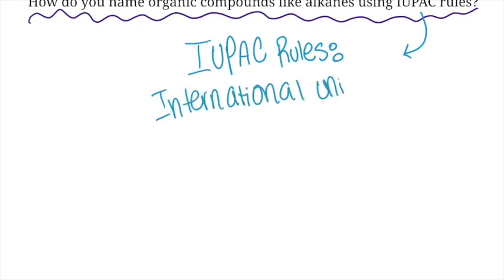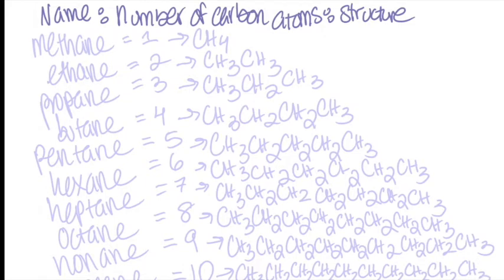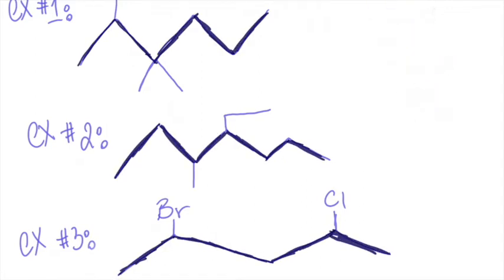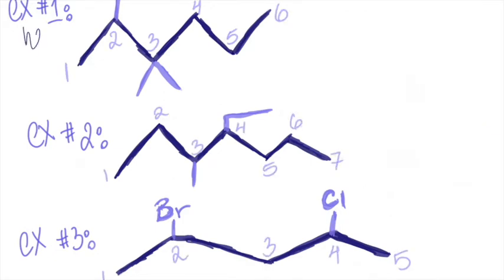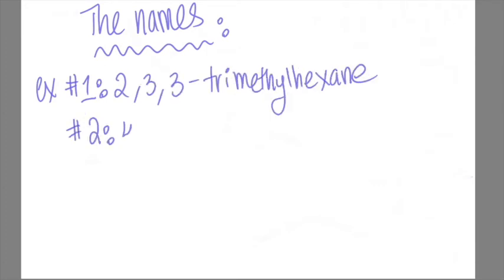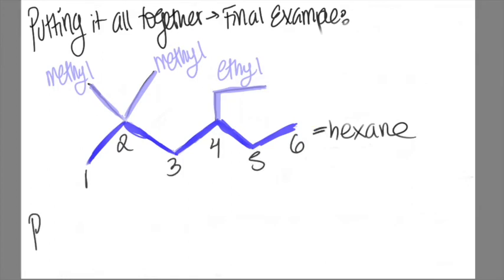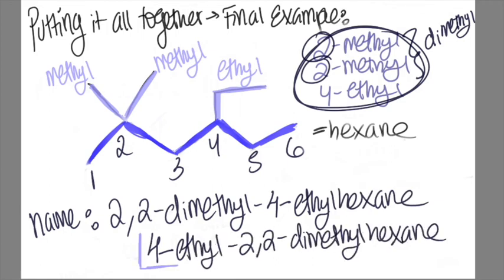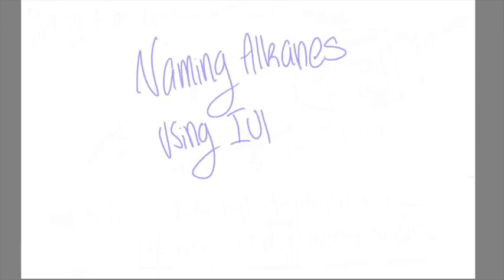Naming Organic Compounds - Alkanes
In this video, we are going to go over how to name Alkanes using IUPAC Nomenclature through 5 simple rules and 4 practice examples.